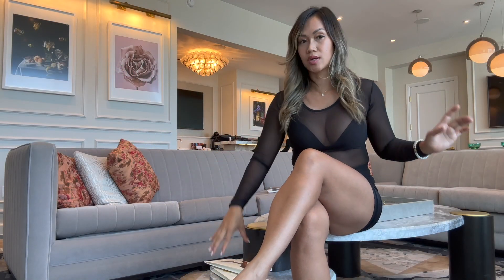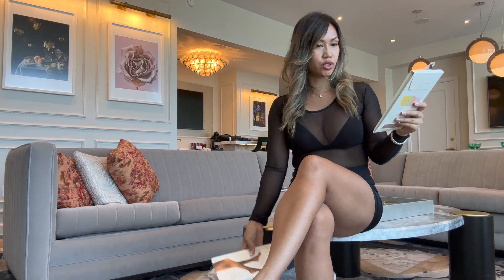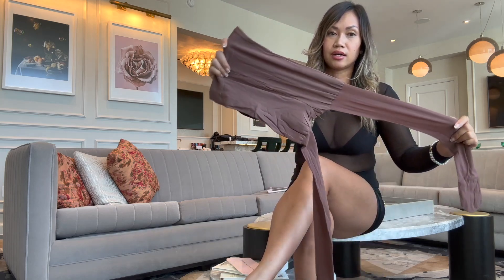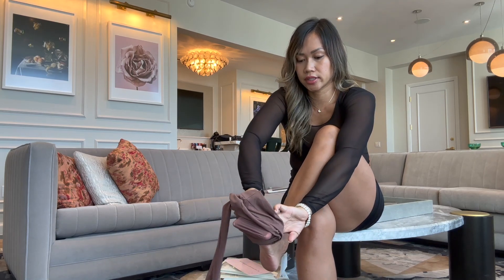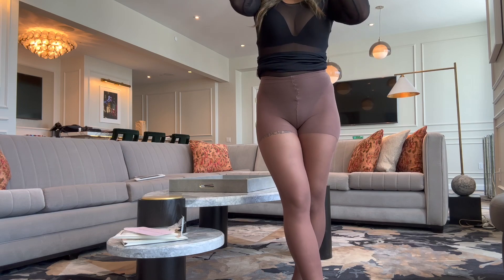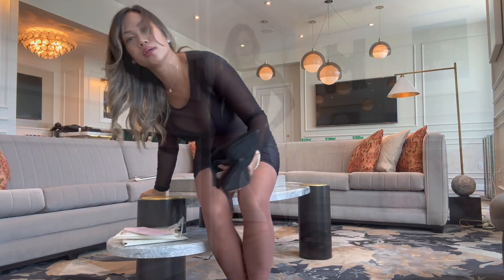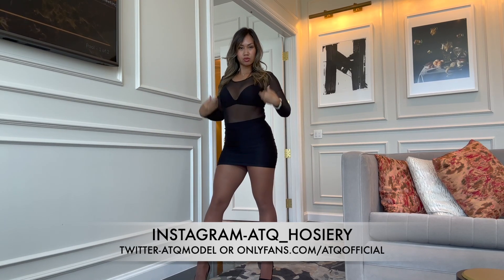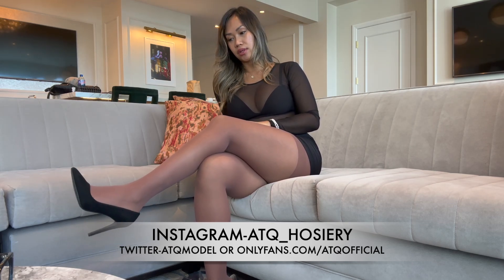NEW PANTYHOSE TRY ON & REVIEW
🌟Wishlist to try on and review  :
ATQofficial